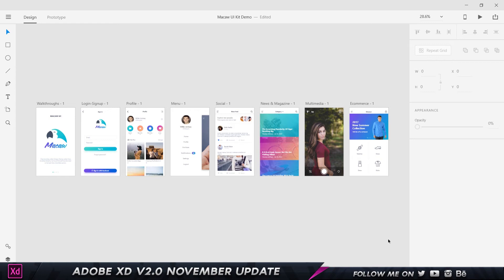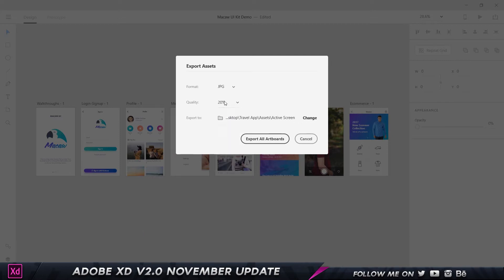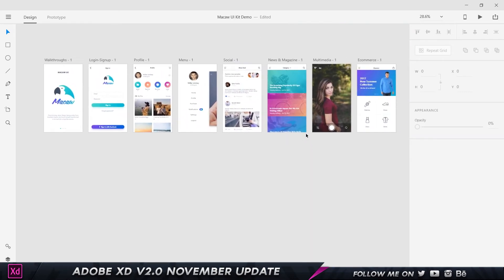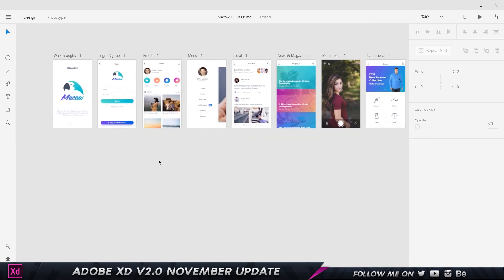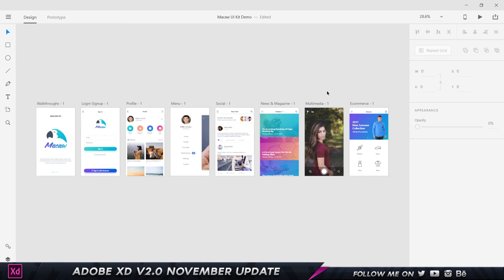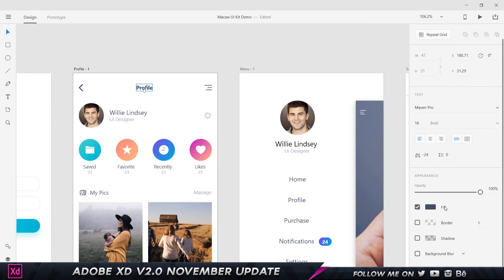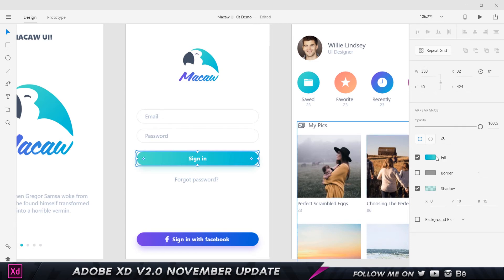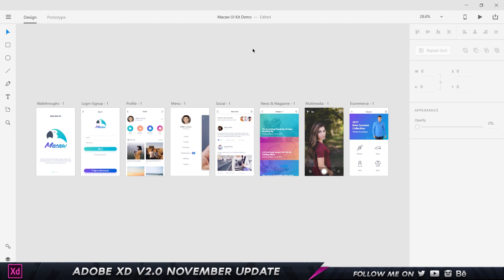Adobe XD V2.0 Monthly Update for November 2017 - Design Specs, Layout Grid and More!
In the Month of October 2017, Adobe showcased Adobe XD V1.0 along with all the cool new features it had to offer to the Designers. They said that they would be releasing Monthly Updates for Adobe XD to improve the usability of the Software.

So in this Monthly Update (November 2017), the Adobe XD Team, released 2 highly requested Features out of the many features, which are Design Specs which can be used by the Developers to Develop and App or Website and Layout Grids to help the Designers to Design Websites and Apps more Consistently and Uniformly.

List of all the Cool New Features of Adobe XD V2.0
02:02 - Artboard for iPhone X
02:16 - JPG Export
03:09 - 2 Finger Pan and Zoom
03:56 - Reuse last used Text Properties
05:10 - Point Text and Area Text
06:23 - Email Notifications
07:01 - Eye Dropper inside Color Picker
08:05 - Layout Grids
10:10 - Design Specs

Request for a Feature that you want incorporated in Adobe XD.